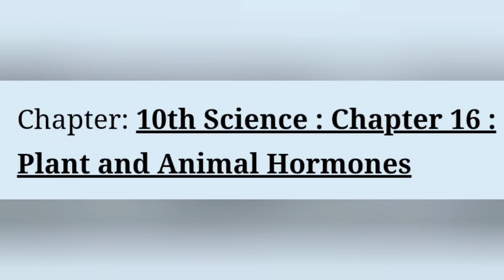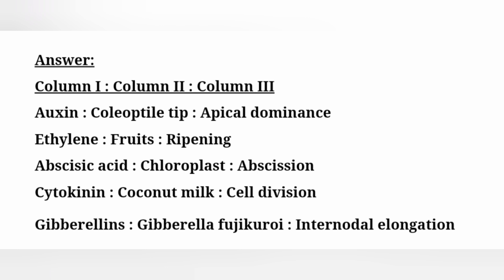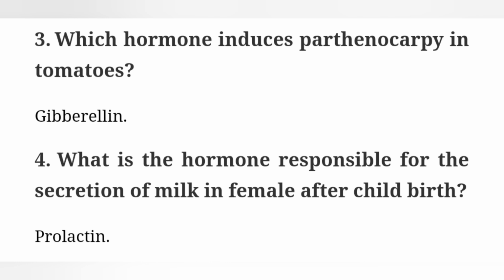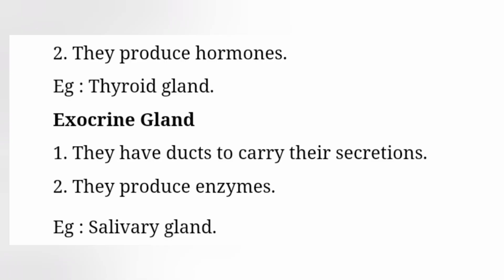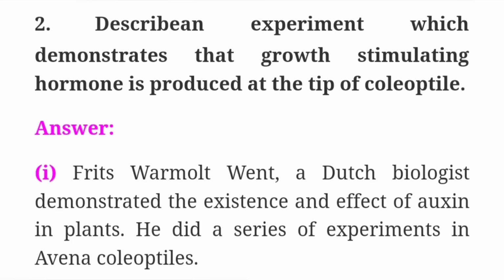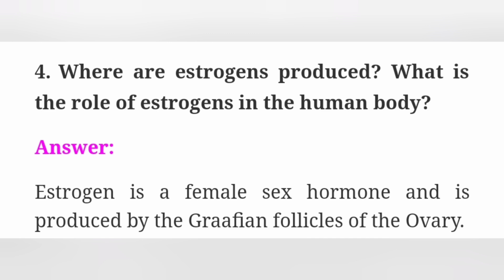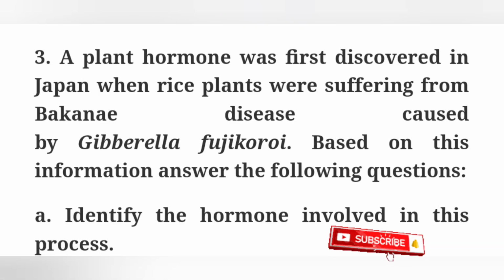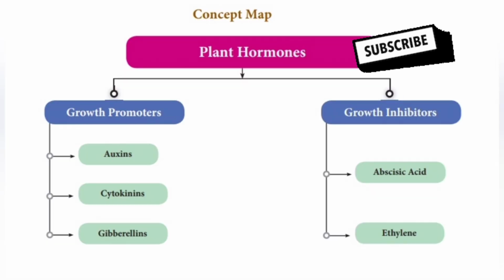Plant and Animal Hormones | book back answer | 10 th Std science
# plant and animal hormones
# science
# samacheer kalvi